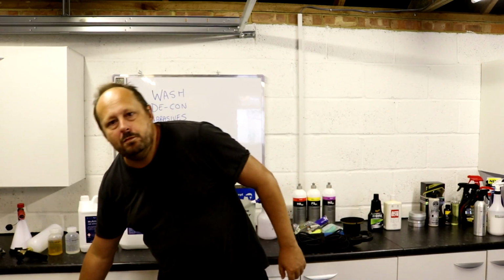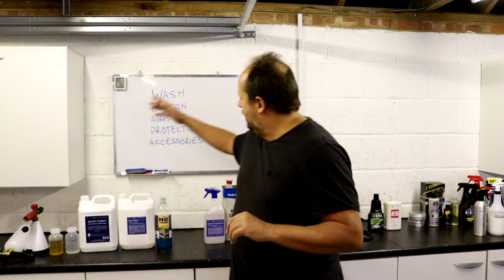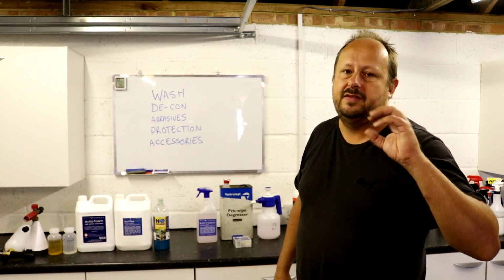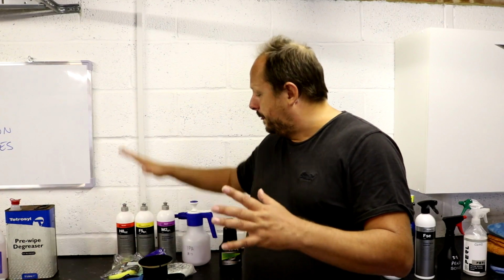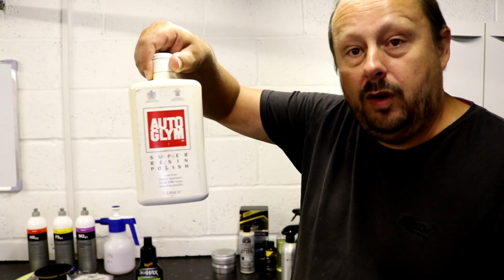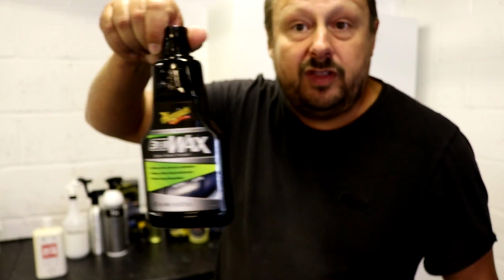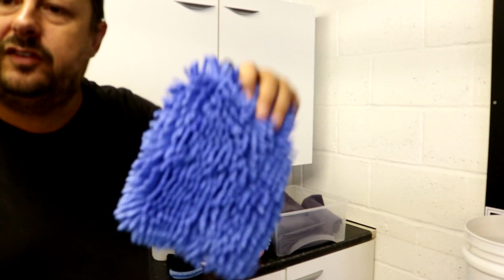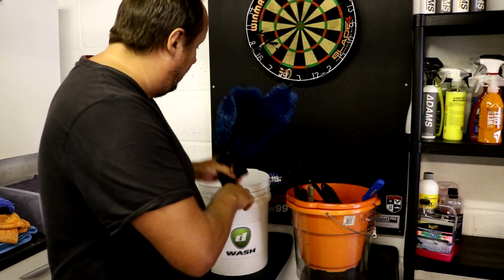Beginners Detailing Setup : Everything you need on a budget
Beginners Detailing Setup
(try code forensic if its an in2detailing item)

Karcher K series pressure washers
Cone flask only upgrade (just the bottle etc stop lance falling over)

Autoglym SRP
Meguiars 3in1 wax
Turtle Wax Hybrid Sealant hydrophobic wax
Turtle Wax Hybrid Dry and Shine Rinse Wax
Carpro Perl
Meguiars Ultimate Liquid Wax
Chenille microfiber wash mitt

Cheap hoggs hair brushes
Microfiber applicators from amazon (10 pack)

Vikan Brushes

My Main Camera

Bargain Amazon Wash mitts

Recomended Products